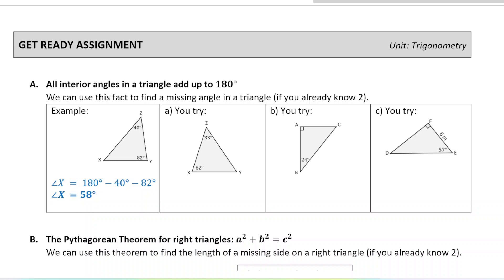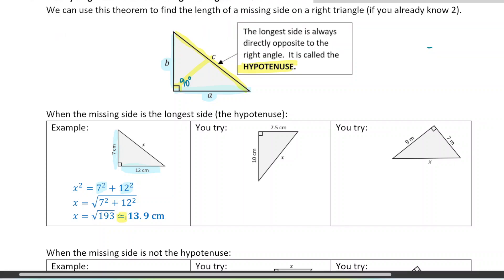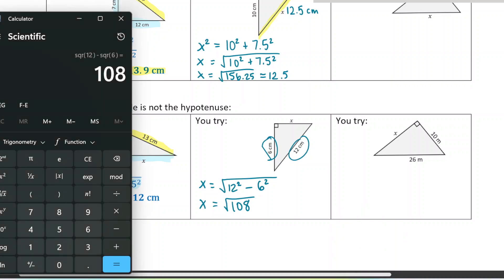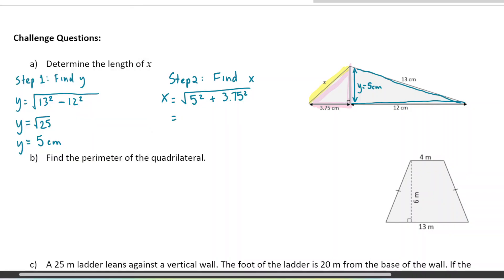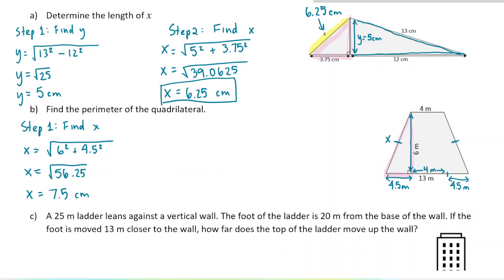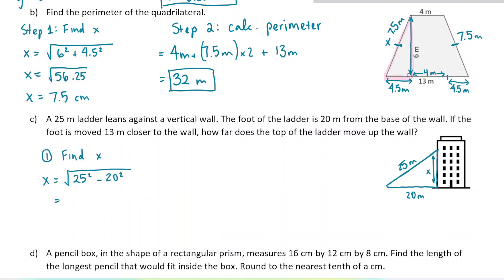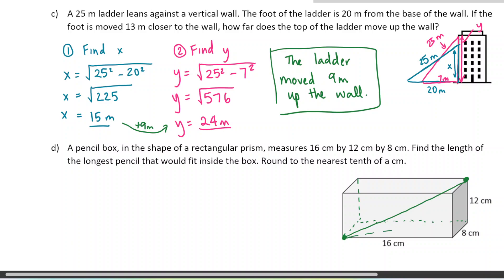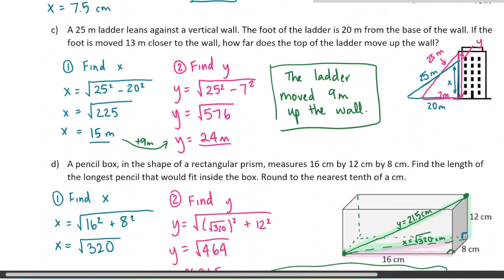Math 10 - Get Ready for Trigonometry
Foundations and Precalculus Math 10 (FPC Math 10) - Basic skills required for trigonometry unit including the Pythagorean Theorem and interior angles of a triangle. Location: British Columbia Canada